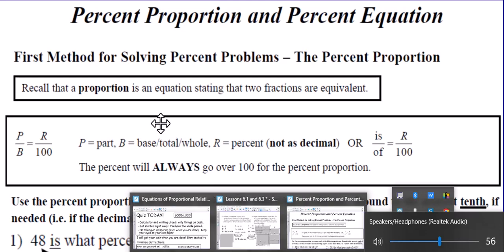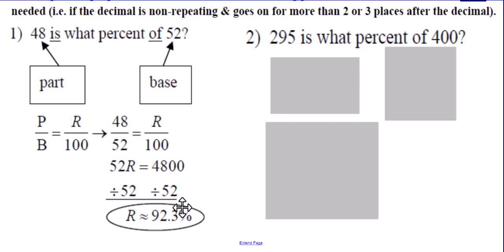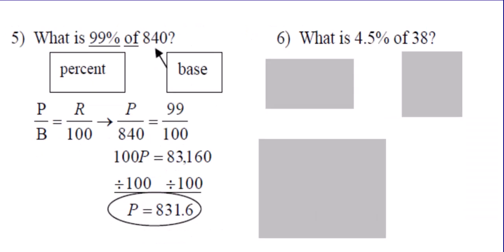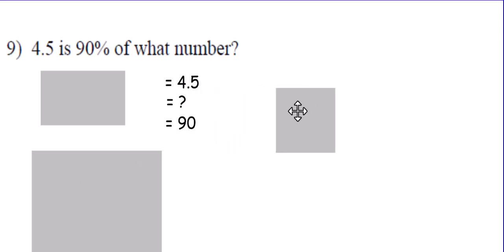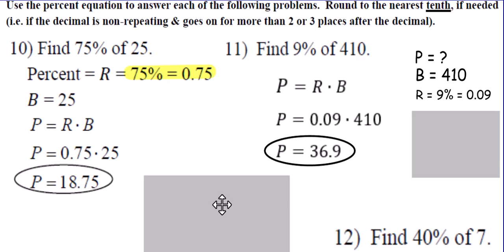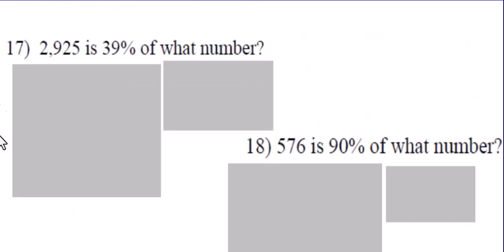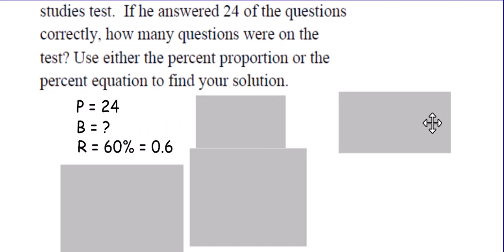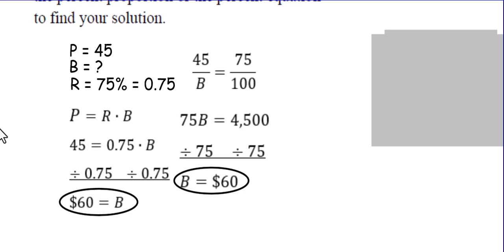Percent Proportion and Percent Equation Intro Video